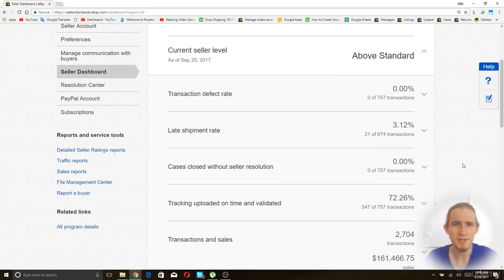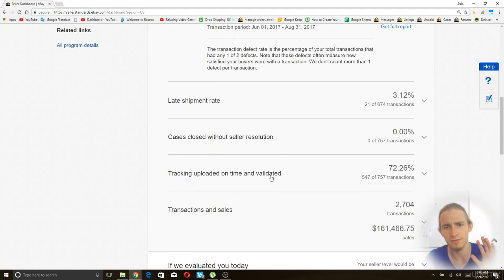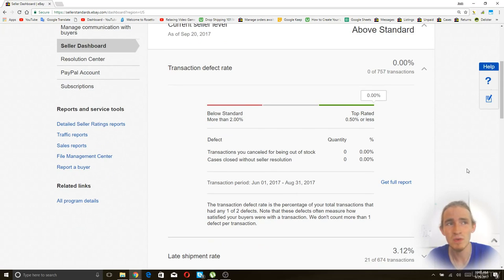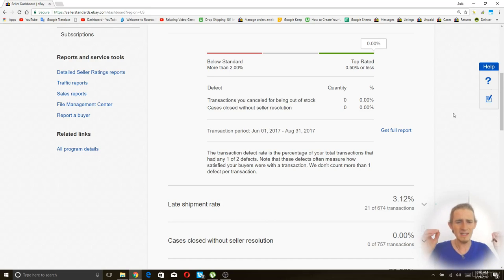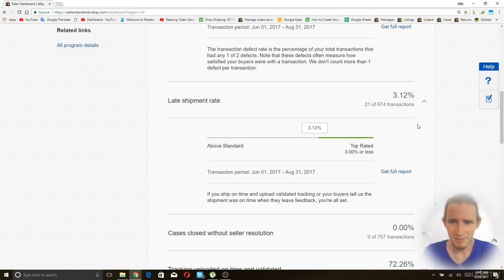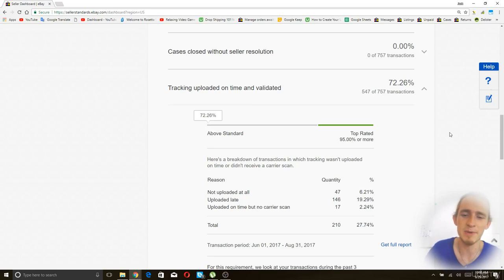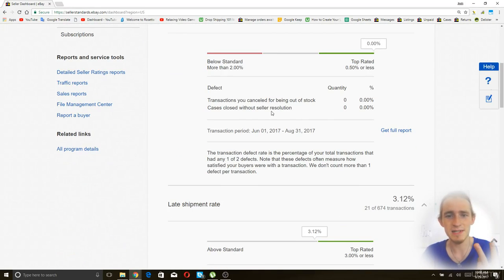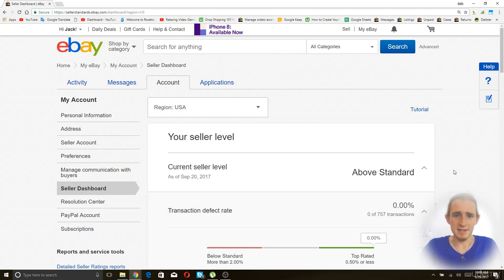Jack_s Ebay Dropshipping Ep 23 :How To Keep Your Account Above Standard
dropshipping
what dropshipping
dropshipping suppliers
amazon dropshipping
dropshipping amazon
dropshipping on amazon
arbiship
dropshipping business
dropshipping shopify
dropshipping with shopify
shopify dropshipping
aliexpress dropshipping
dropshipping aliexpress
dropshipping companies
dropshipping on ebay
ebay dropshipping
dropshipping wholesalers
cjdropshipping
cj dropshipping
us dropshippers
dropshipping definition
best dropshipping products
is dropshipping
how to start dropshipping
dropshipping reddit
reddit dropshipping
dropshipping websites
how to start a dropshipping business
alidropshipping
dropshipping products
oberlo products
how does dropshipping work
dropship clothes
alibaba dropshipping
dropshipping store
dropship direct
oberlo 101
doba dropshipping
best items to dropship
define dropshipping
dropshipping ebay
dropshipping on ebay
ebay dropshipping